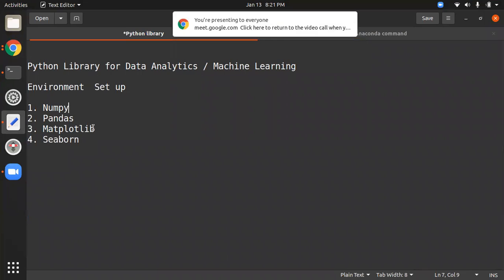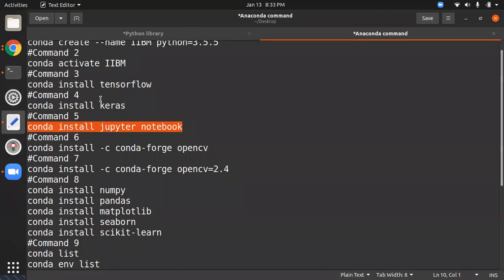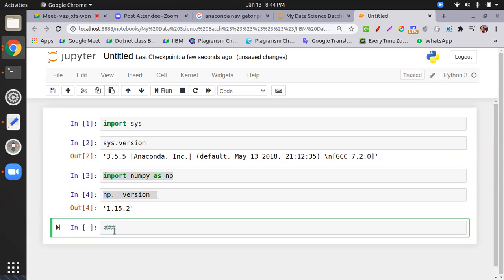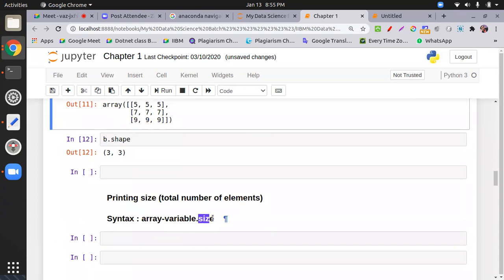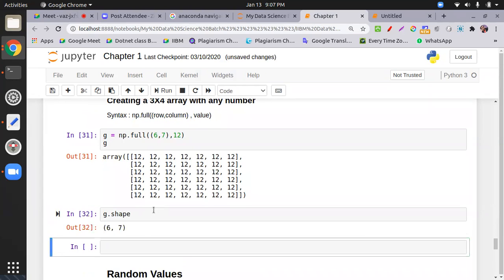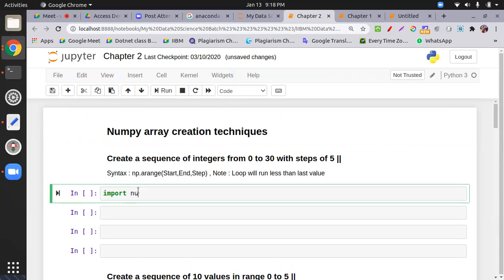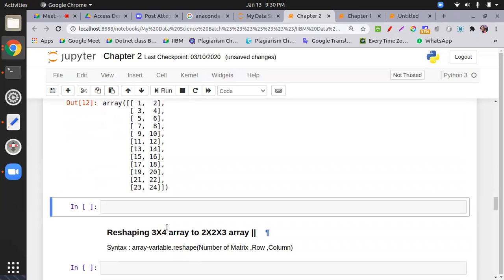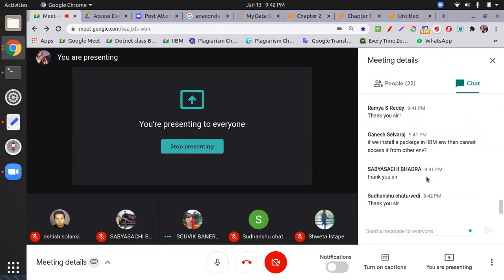IIBM Institute- Python Numpy-Part 1